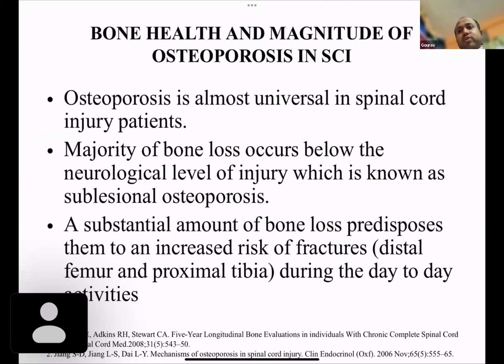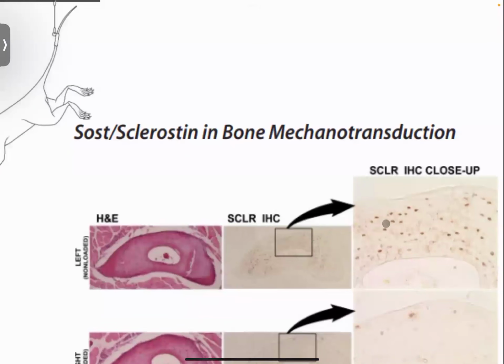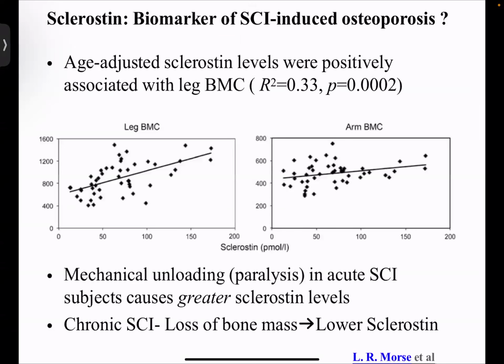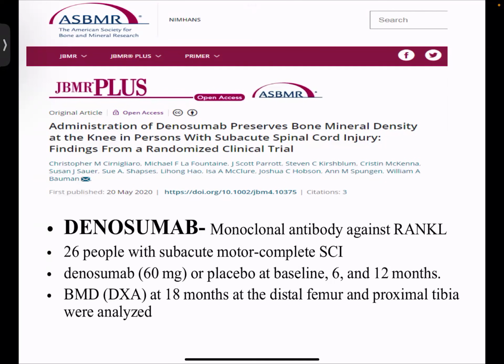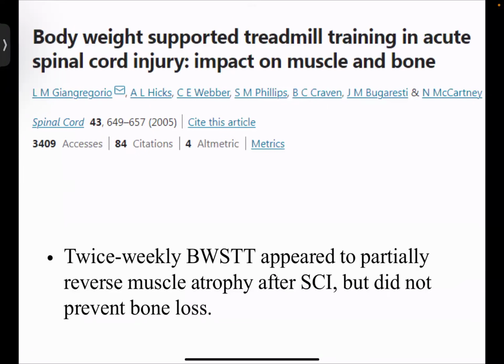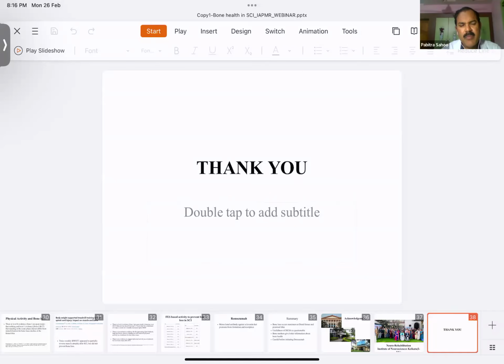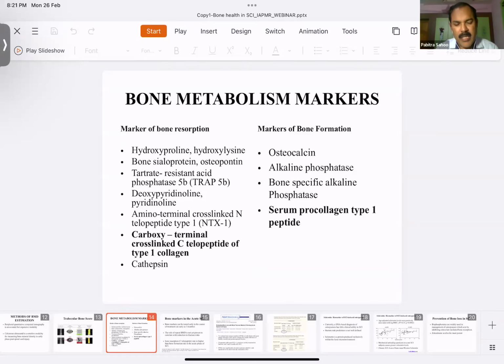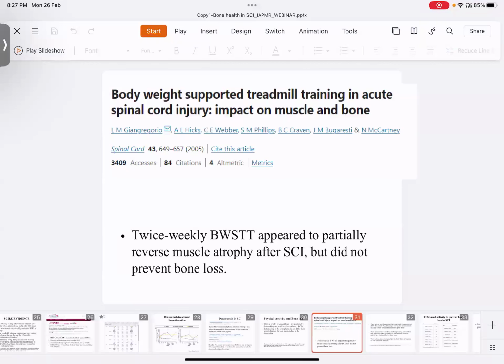Bone health in spinal cord injury - Dr Gaurav Sanyasi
Dear Physiatrist! Greetings from the PR Team, IAPMR!
On behalf of organizing Team (Dept. of PMR, SVNIRTAR in association with IAPMR), we cordially invite you for the upcoming webinar; Details as follows.
Topic: Bone health in spinal cord injury - Dr Gaurav Sanyasi-
Moderator: Dr Pabitra Kumar Sahoo, Head of Department, PMR, SVNIRTAR.
Date: 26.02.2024 Time: 7.30 pm